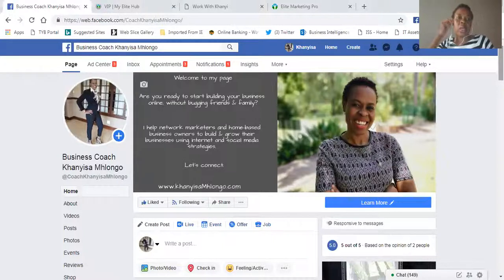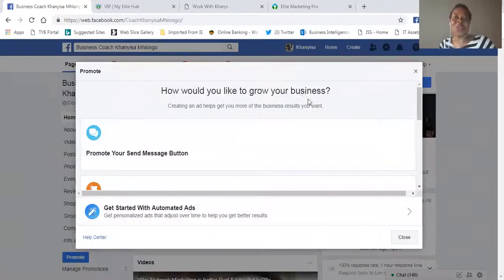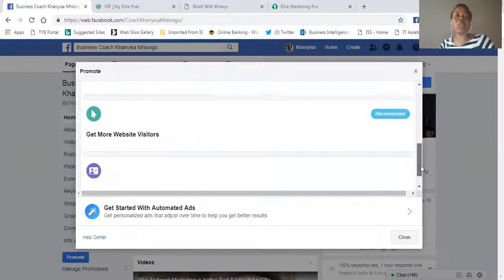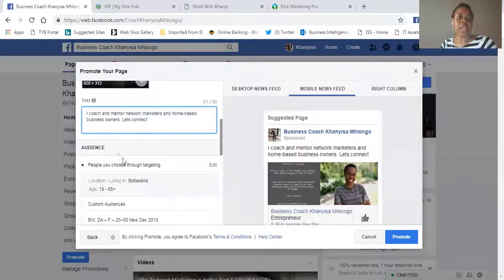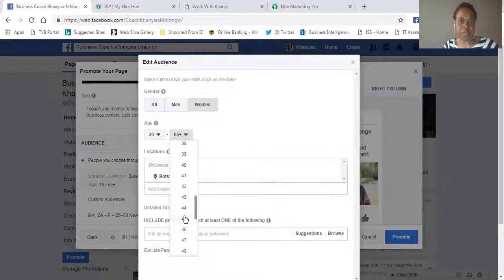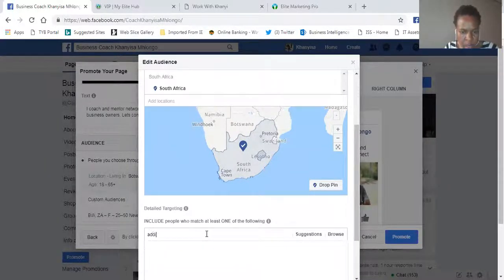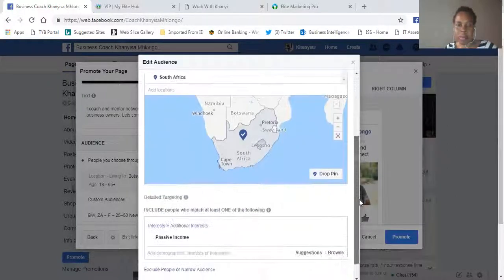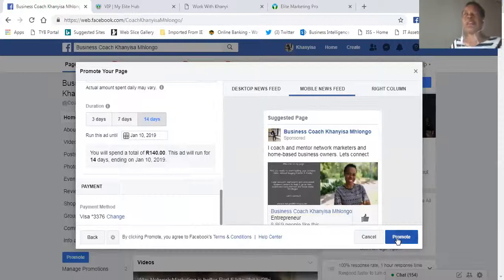How to use Facebook to advertise your business